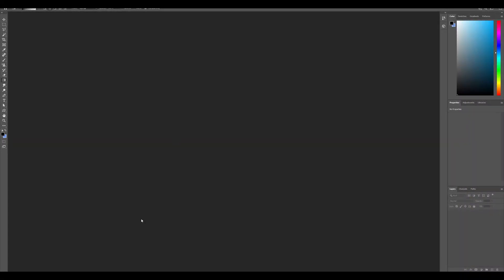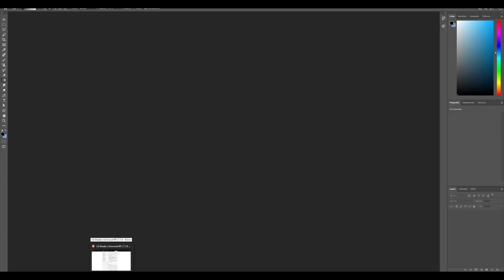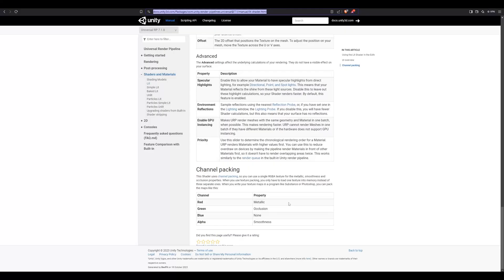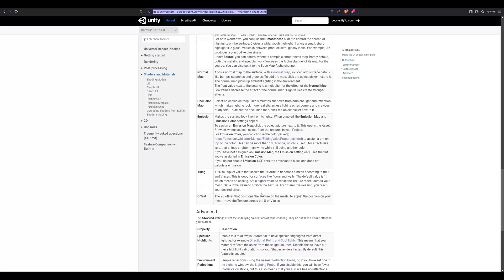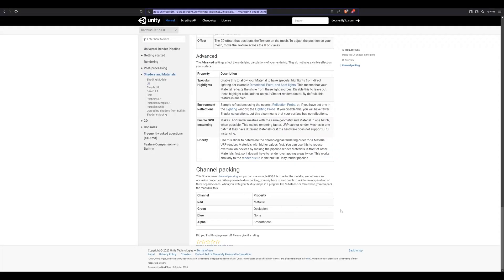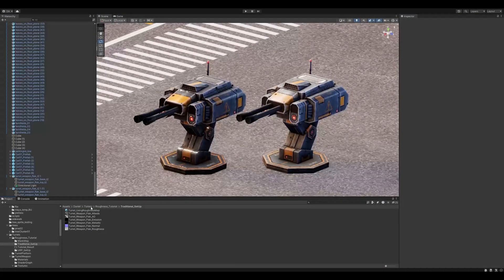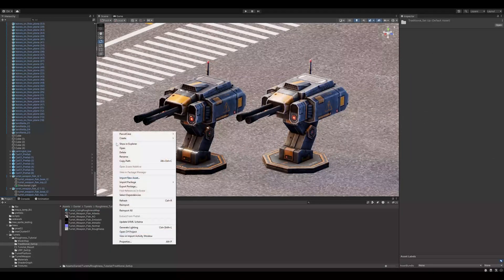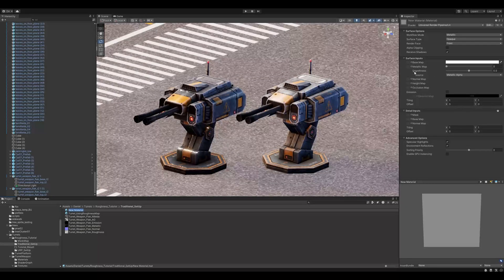Roughness Maps Not Working in Unity URP? Here's Why (Full Guide)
Can't get your roughness maps working in Unity URP? In this guide, I'll show you how to convert your roughness maps for Unity's smoothness workflow and set up your materials correctly. Perfect for artists coming from Blender, Maya, or any other 3D software using traditional PBR workflows.

🎯 What You'll Cover:
- Converting roughness maps to smoothness
- Setting up MetallicSmoothness textures in Unity
- Channel packing for PBR materials
- Quick pipeline tips for artists

🔧 Software Used:
- Unity URP
- Photoshop

💡 Whether you're using Maya, Blender, Substance, or other 3D software, this guide will help you set up your materials correctly in Unity URP. No more broken materials or confusion about why your textures aren't working!